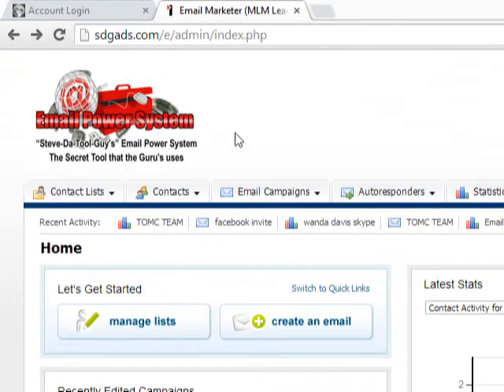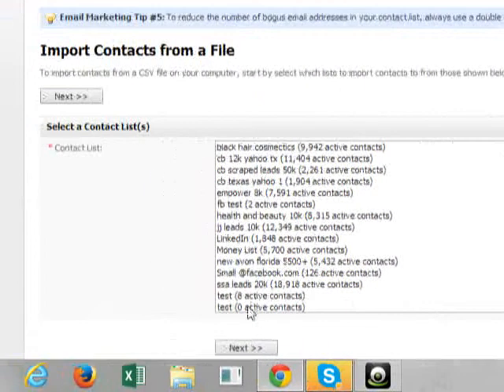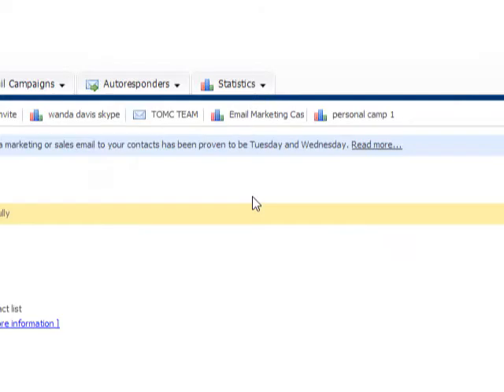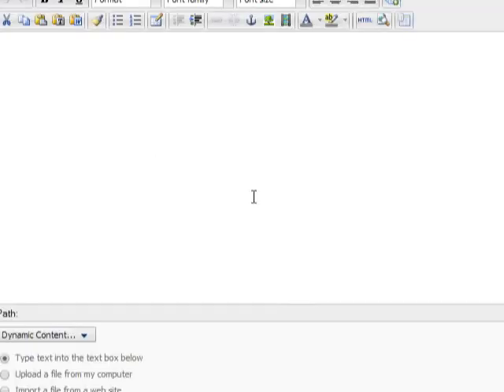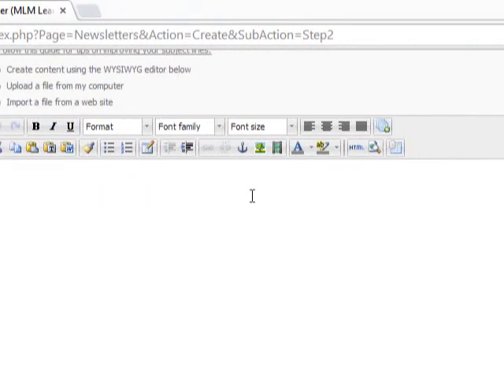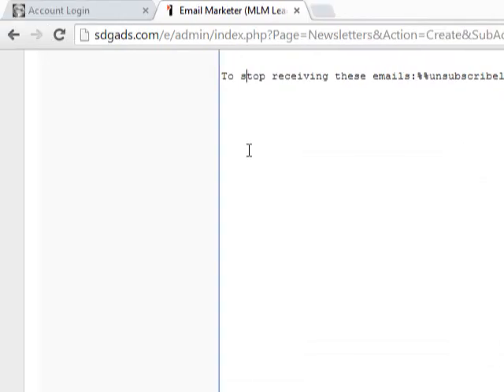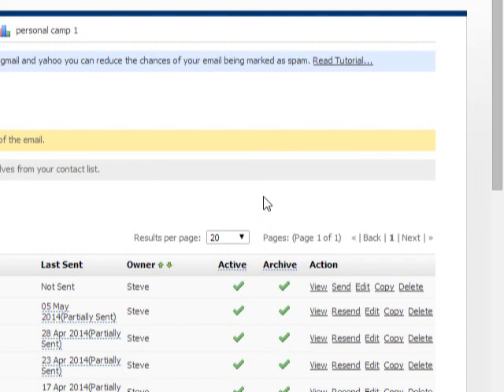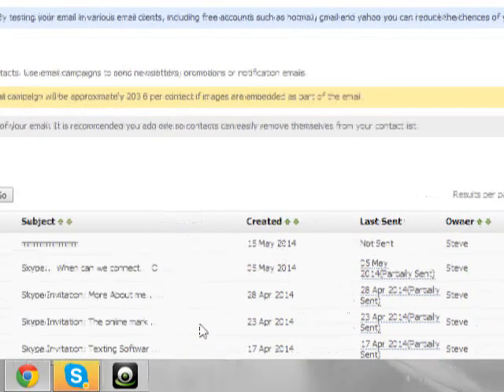Mass Bulk Mailer | Bulk Software | Aweber | GVO | Get Responce | Constant Contact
Send out up to 30,000 per day on auto pilot Get A free Email Extractor also. No one can not compare to the power of the Email Power System.

Mass Email Software
Free Email Scraper
Mass Mail Software
Email Method

We dominate the following software and companies:

ExactTarget
Constant Contact
AB Bulk Mailer
Emma Mail
Mail Chimp
Infusion Soft
AWeber
Email Power Sysytem
Constant Contact
Get Responce
GVO
Campaigner
Benchmark
iContact
GoDaddy
Vertical Responce
Elite Email
Email Brain
Send Blaster 2
1And1 Mail
Email Marketing Director
Atomic Mail Sender
GroupMail
Handymailer
e-Campaign
WorldCast
Multi-Email
Thunder Mailer
Email Transmit
Email Center
Email Movers
Delivra
Dotmailer
Exact Target
EkoBuzz
Email-ladder
Email vision
Copernica
Pure360
Hypermail
Inbox360
Concep
Hiyamail
Clickmail
Econnectemail
Mass Mailer
Bulk Mailer
Email Sender
MLM Lead Control
Send Blaster 3

They can not stand a chance against the Email Power System.
Email Power System will not limit you like most of the companies bove. You can send out up to a million emails a month if you want.